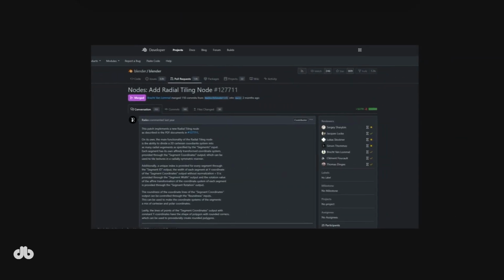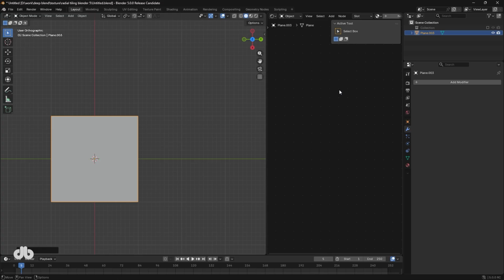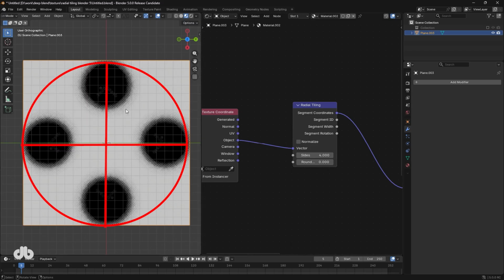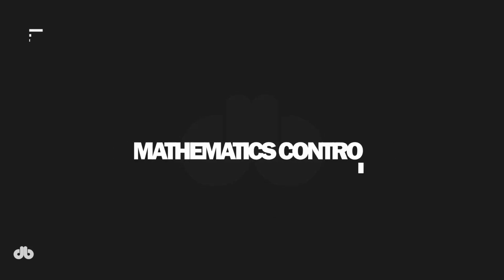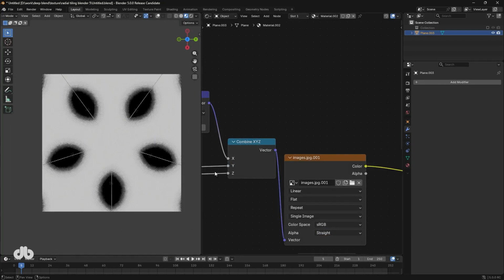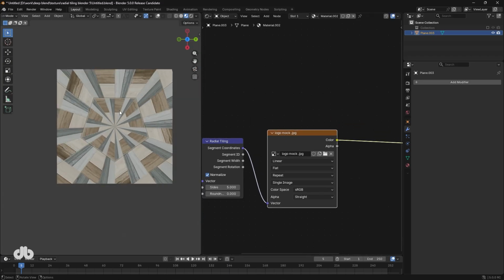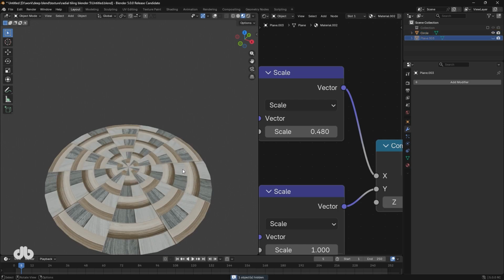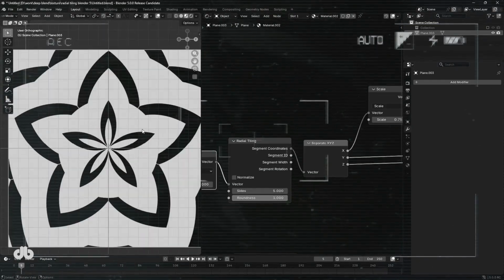NEW Blender 5’s Shader Node – Radial Tiling Changes Everything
Say goodbye to painful radial tile node trees, UV nightmares and 50-node monstrosities.
Blender 5 just dropped the Radial Tiling node and it instantly turns any texture into perfect Islamic geometry, modern radial floors, mandalas, sci-fi panels and seamless ornamental patterns — all inside the Shader Editor.

In this episode we go from zero to pro:

What Radial Tiling actually does (with the triangle demo you’ve always wanted to understand)
Sides, Roundness, Normalize — every single control explained live
How to keep seamless textures 100 % seamless while going fully radial
Fix stretching in 10 seconds with two simple nodes
Real-world modern kintsugi floor that looks straight out of a $10k arch-viz
One-click mandalas on spheres and discs
Drive Metallic, Roughness, Bump and Displacement from the exact same mask
Welcome back to DeepBlendArt — where complex becomes stupidly simple.

🎓 What You’ll Master in ~8 Minutes
🔄 Radial concept explained with Array Modifier (so it finally clicks)
🟦 Full breakdown of the new Radial Tiling node (blue vector goodness)
⭐ Sides 1 → 2 → 3 → 7 live demos + instant star/flower shapes
🌸 Roundness 0 → 0.5 → 1 — sharp geometry → organic petals
📏 Vector Math chains before & after the node (scale, stretch, offset)
🧩 Normalize ON/OFF — the secret to perfect seamless radial repeats
🪞 Modern seamless kintsugi floor built from scratch
🌐 Same material on Plane → Sphere → Filled Circle (zero tweaks)
✨ PBR extension: Metallic gold inlays, height, roughness — all driven by the radial mask

▶️ Chapters
00:00 – Intro to Radial Tiling
00:21 – Understanding radial patterns
01:03 – Basic setup in Shader Editor
01:50 – Node settings
03:22 – Mathmatics Control
04:23 – Normalize = seamless heaven
05:18 – Creating a functional material
7:35 – Outro & your turn

Got a texture that breaks when going radial? Screenshot it, tag me — I’ll fix it live in the comments.